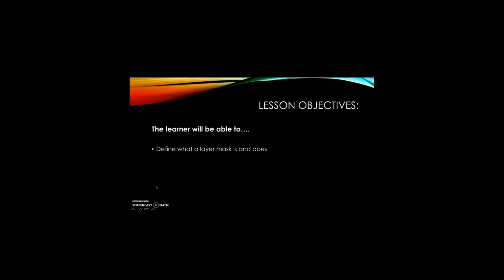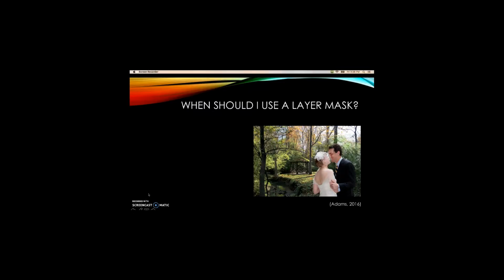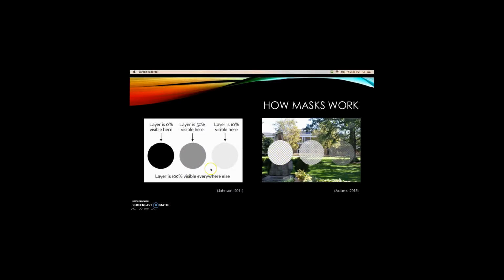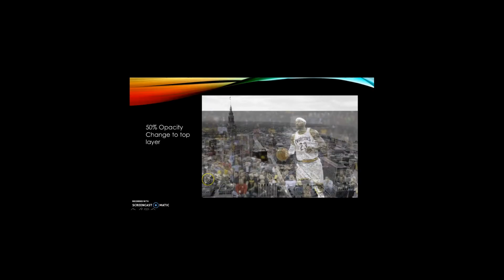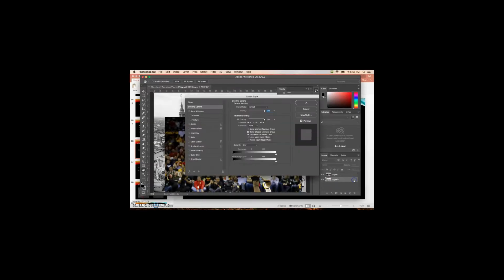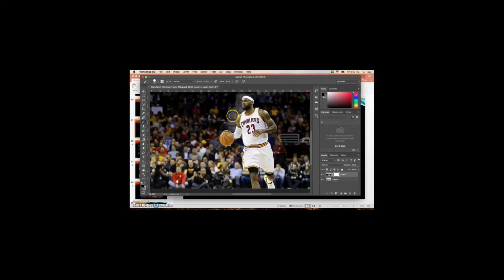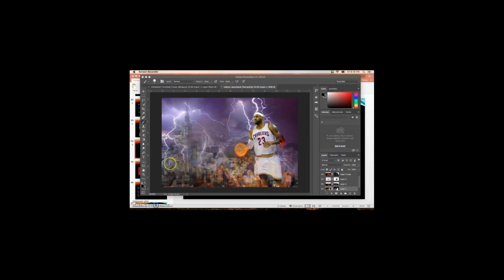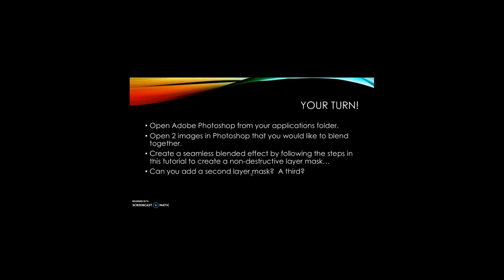Final Project PS Tutorial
How a Layer Mask works and how to create Layer Masks in Photoshop.